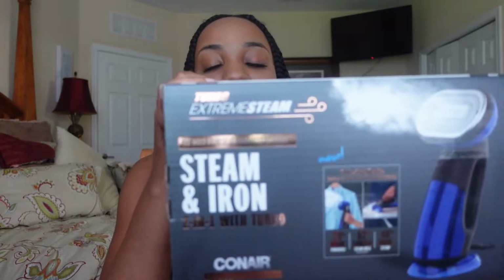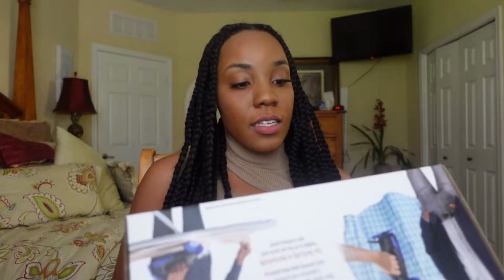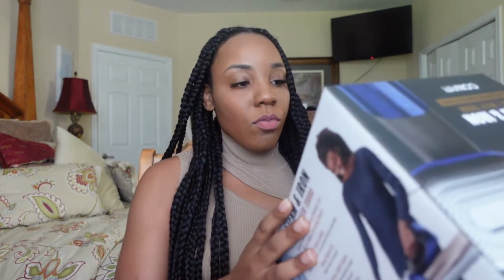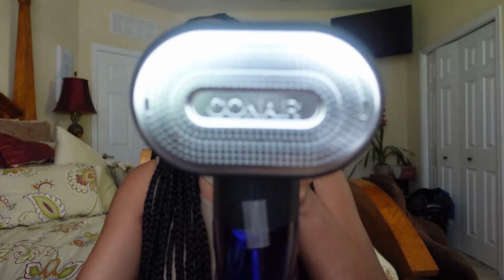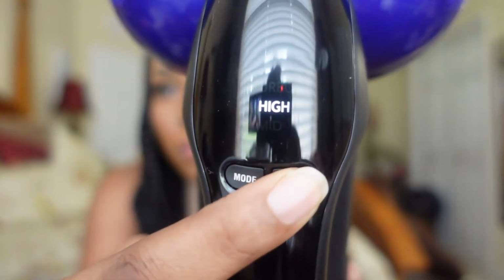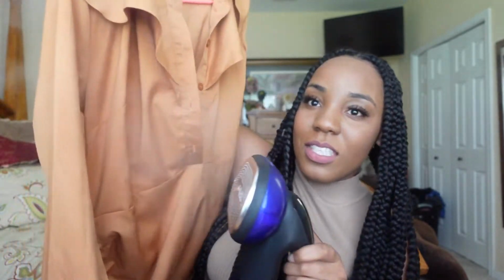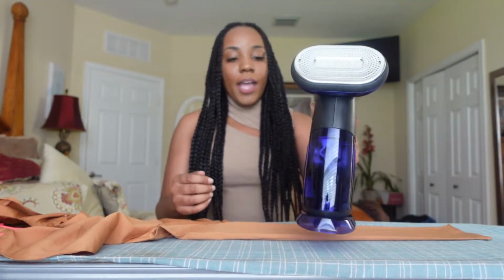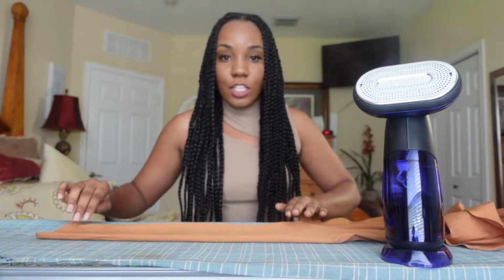BEST CLOTHES STEAMER 2021 | UNSPONSORED UNBOXING & REVIEW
Hey Babes! I'm Finally back with a product unboxing and review that I'm sure you'll love! Today I am reviewing the Conair Turbo ExtremeSteam 2 in 1 Garment Steamer. Now im am not a fan of ironing but im sure this will be a great buy for anyone who hate ironing as much as I do. Let me know if you think this is the Best Steamer of 2021!

Purchase the Conair Steamer HERE ➡️

Let me know if you wanna see more videos like this! Every day there is something new!